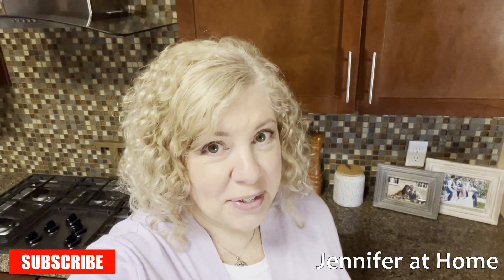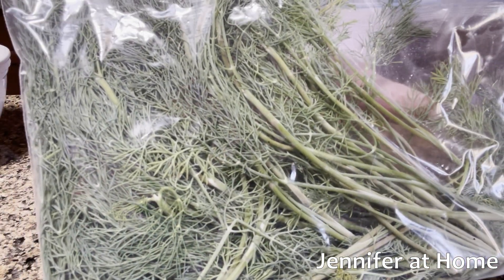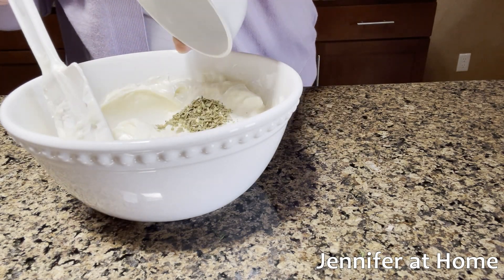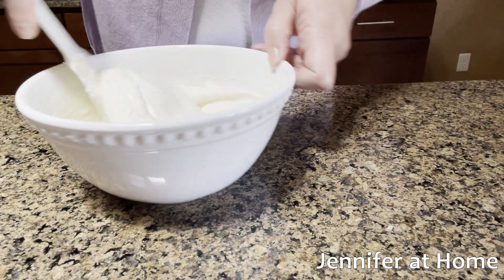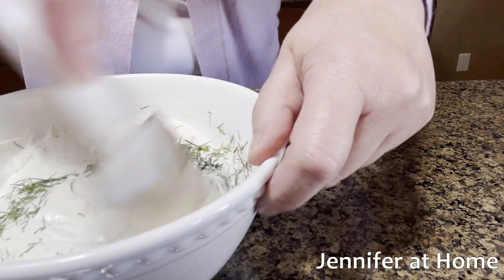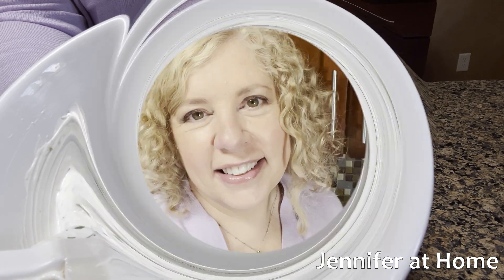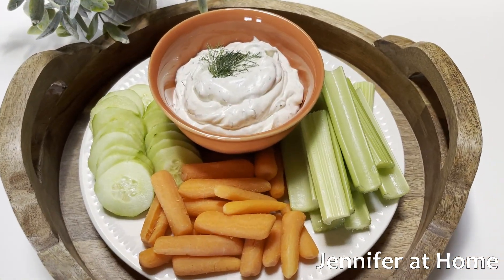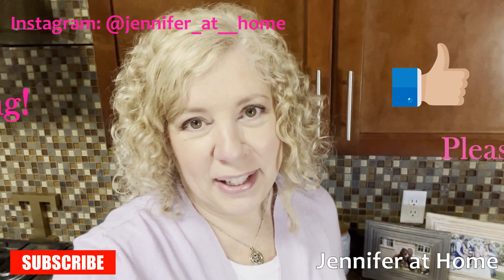Easy Dill Dip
Hi Friends,
    Thank you for joining me today as I make some Easy Dill Dip!

New Videos Come Out Every Tuesday & Saturday Morning!  You just might get a bonus video a couple of times a month during the week, so be sure to turn on your notifications!